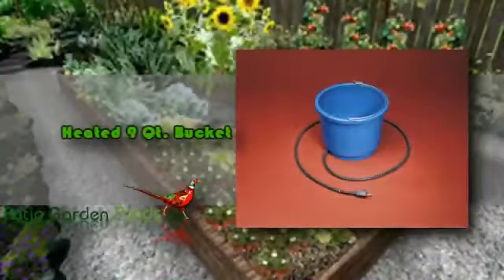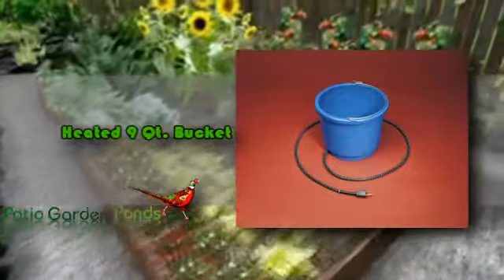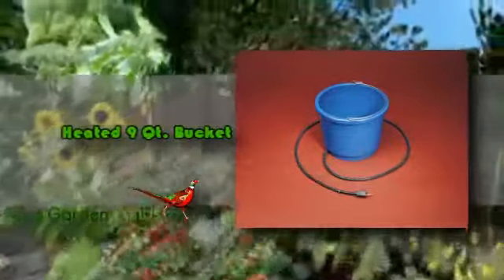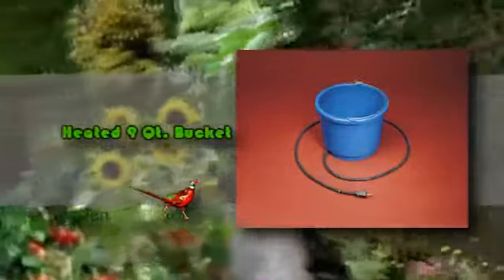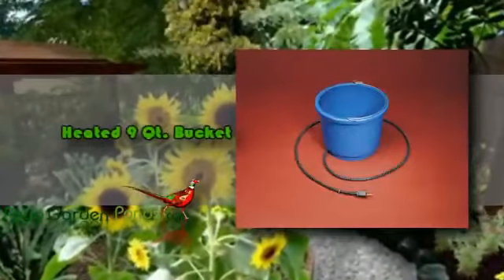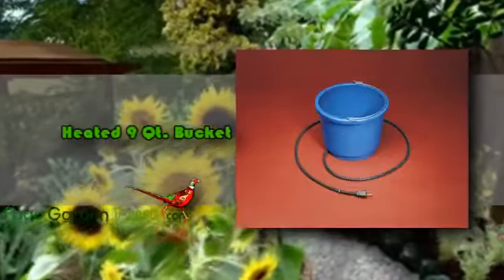Bucket Heated 9 Qt. Bucket Review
If you are looking for heated buckets then Heated 9 Qt. Bucket will be the perfect product for you; this is a heated bucket that has a capacity to hold up to 9 quarts of water.  Heated 9 Qt. Bucket is powered by 60 watts of electricity and is made from high-quality materials so rest assured that this bucket will last a long time with you.